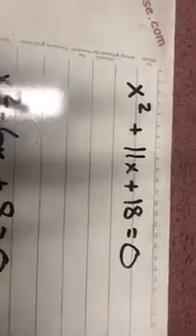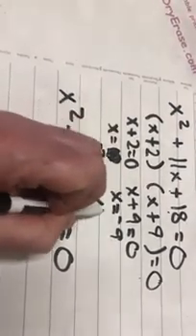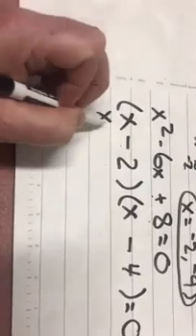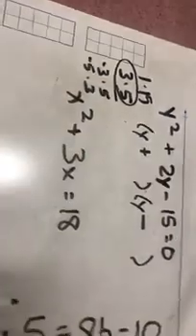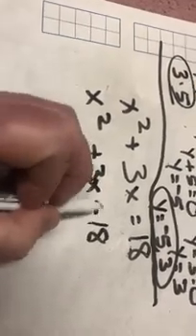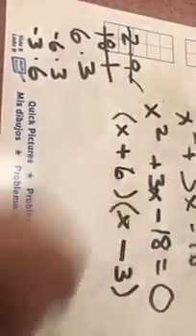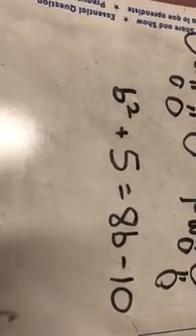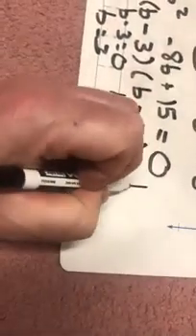Solving equations with "zero" trinomials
This is a tutorial video about solving equations of "zero" trinomials.